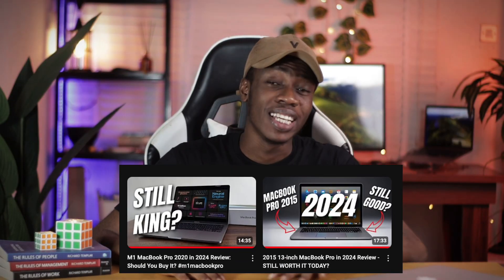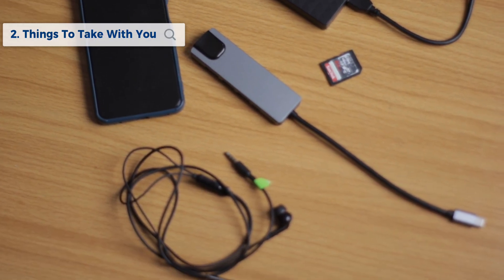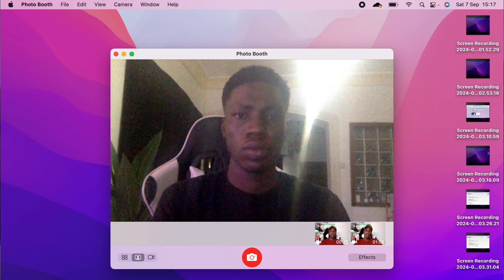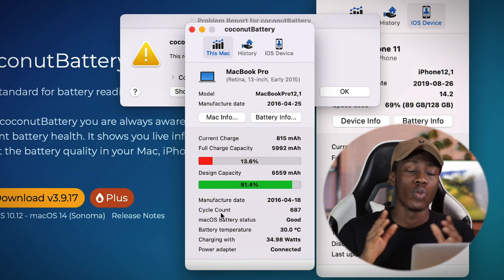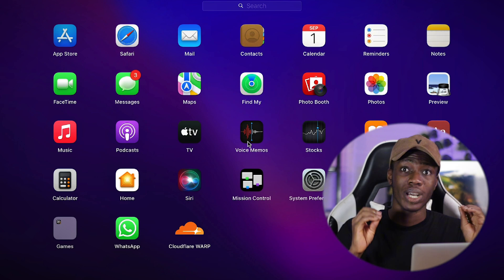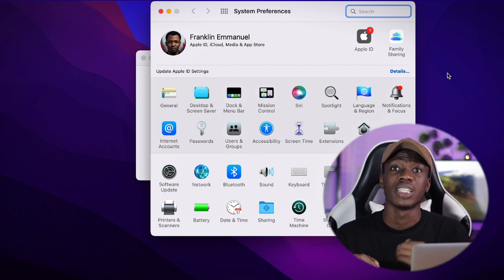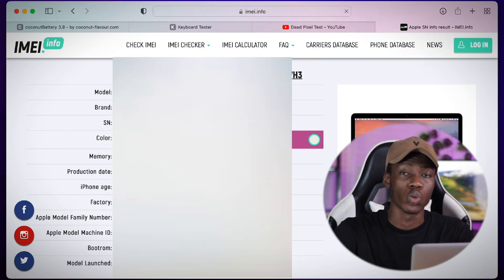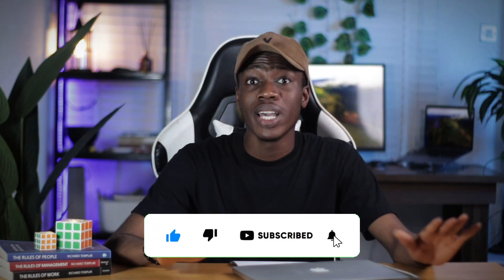Things To Check Before Buying A USED MacBook Today!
Planning to buy a used MacBook? Before you make your purchase, there are several critical things you need to check to ensure you're getting a good deal and a reliable machine. In this video, I'll guide you through the essential steps to take before buying a pre-owned MacBook, so you can avoid any potential issues and make a smart investment.